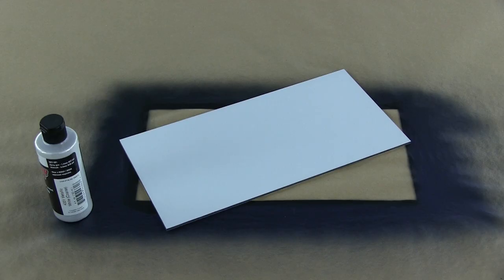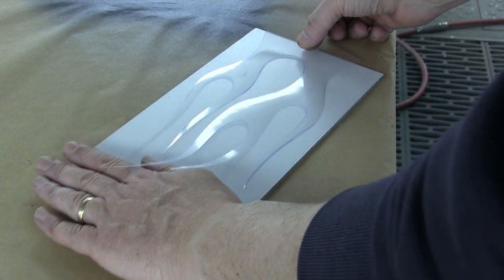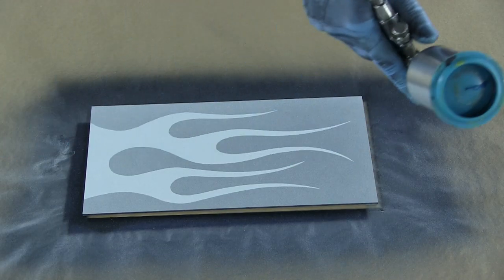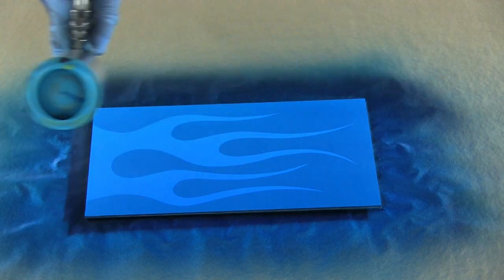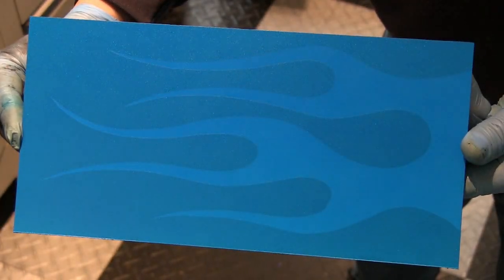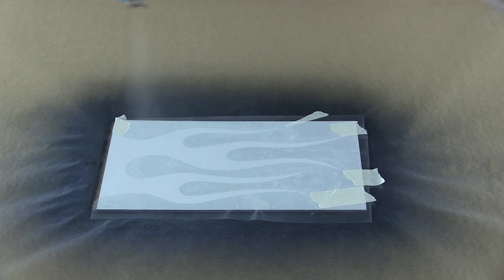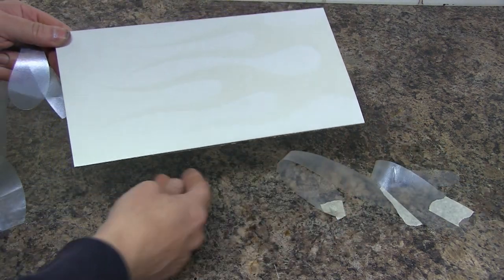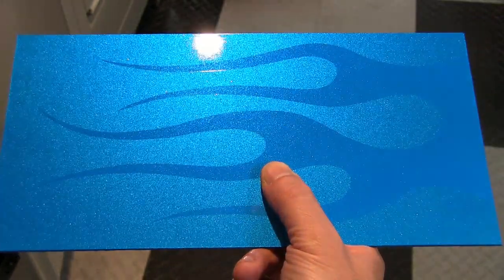Ghost Flames v subtle flames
How to paint Ghost Flames and subtle flames